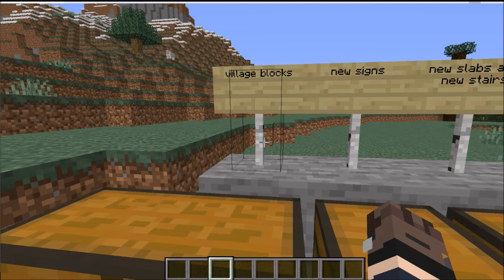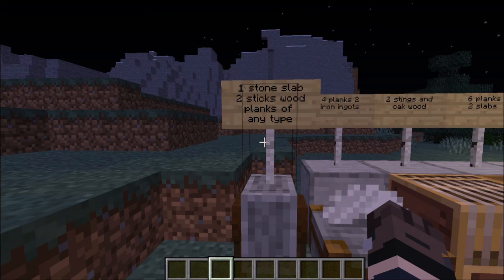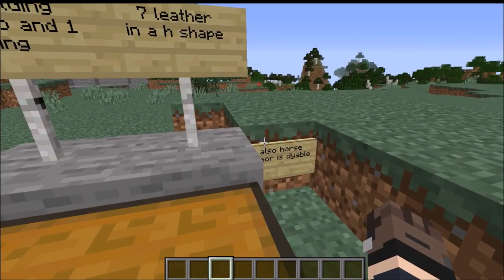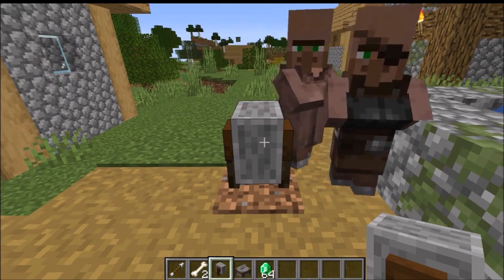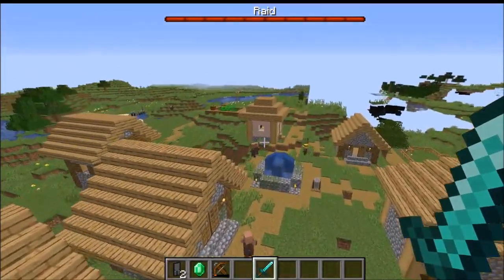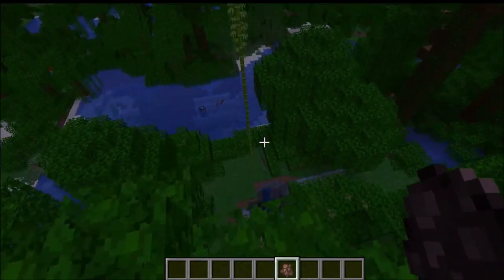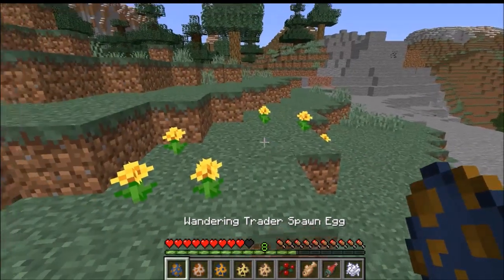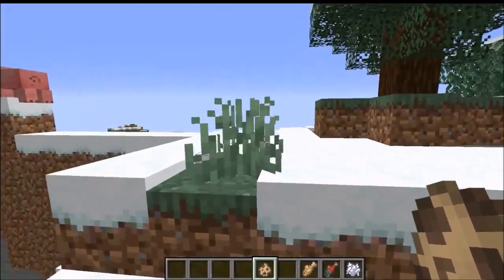A Complete guide to Minecraft 1.14 the Village and Pillage Update Java Edition